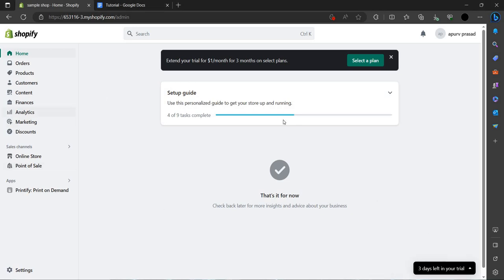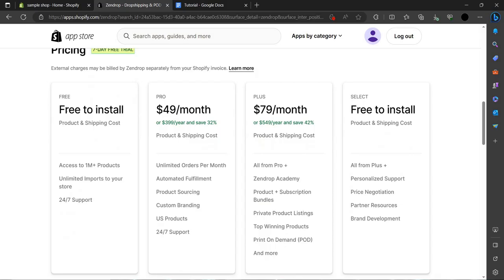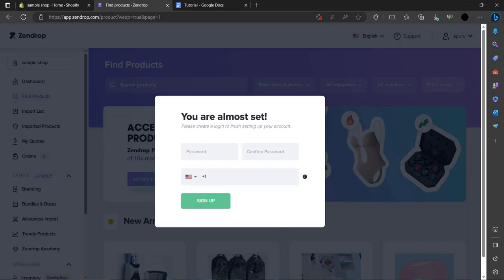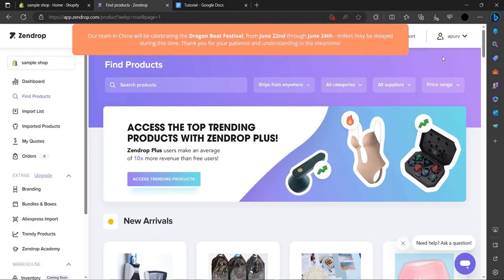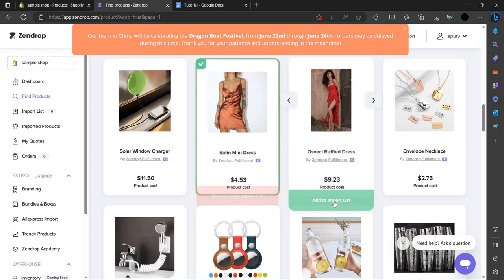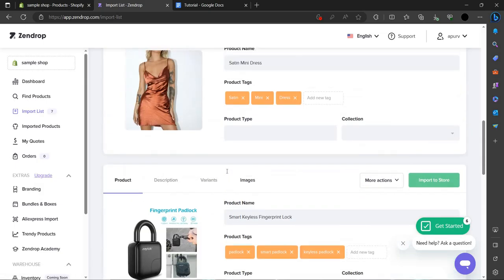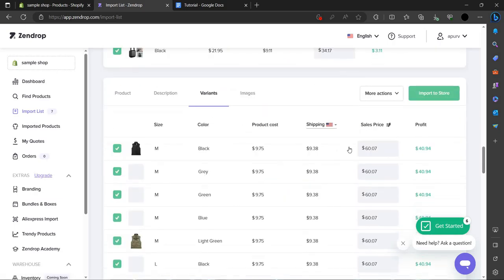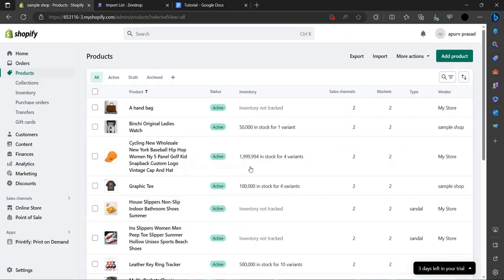✅ How To Use Zendrop For Shopify Dropshipping (Full Guide) 2024